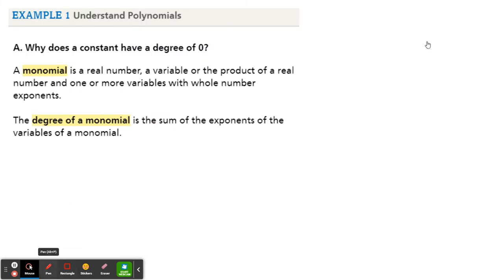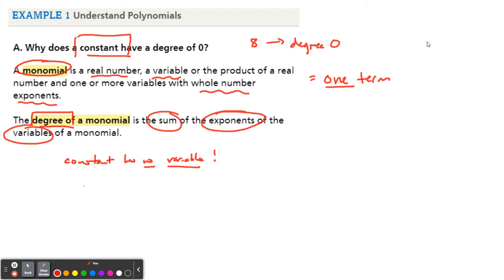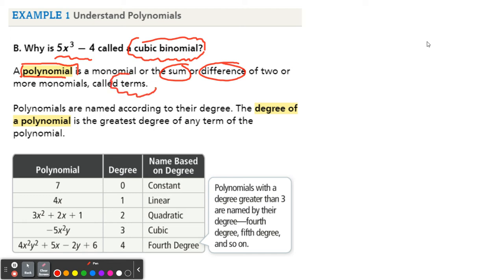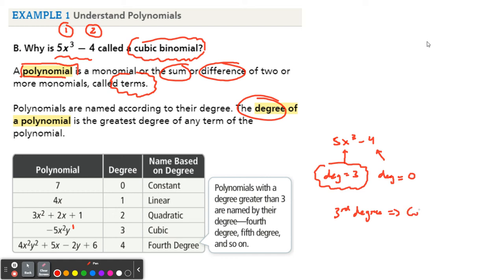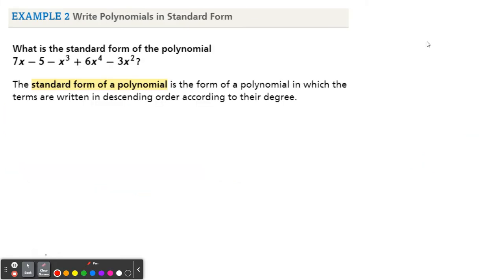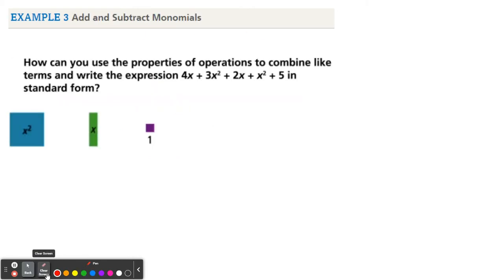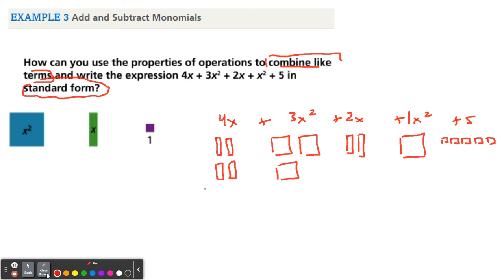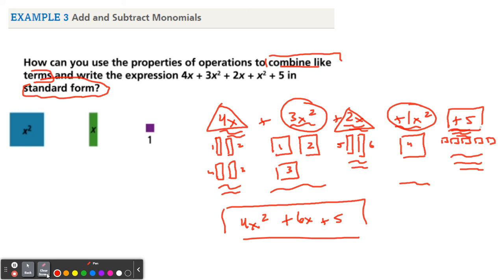alg 7-1 add/subtract polynomials #1